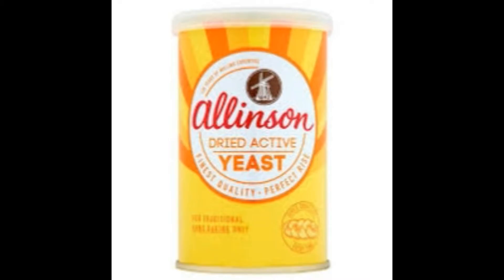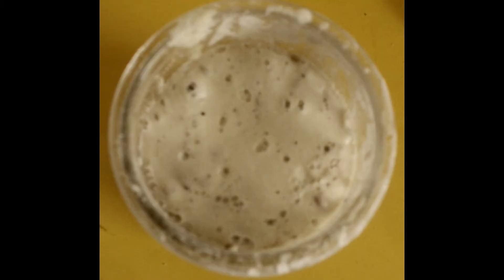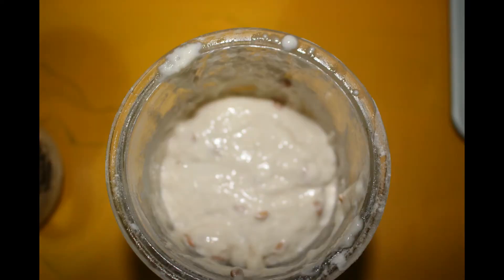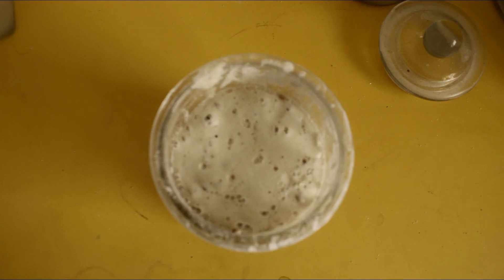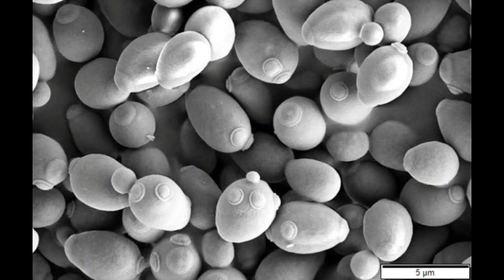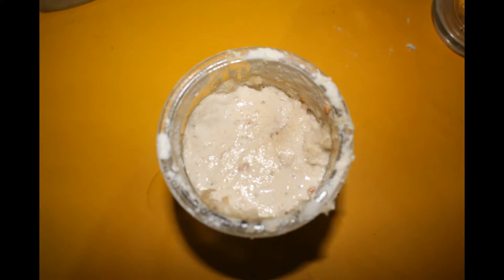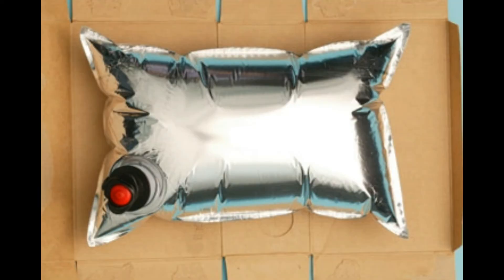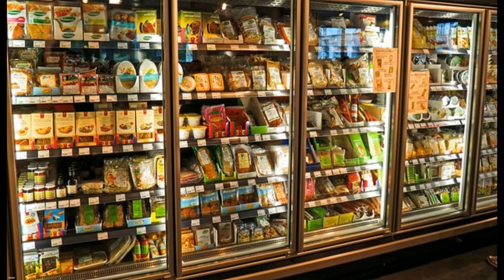Developing a sourdough yeast starter.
Sourdough starters are one of the oldest forms of yeast used in baking. They wouldhave been similar to ancient yeast sources for  brewing. That is wild yeast in the air and on grains/ flour.

Making a yeast culture like this is simplicity. Combine flour and water. Expose it to the air and wait. The ambient or native yeast will begin to multiply and in short order become apparent in the form of gas bubbles in the culture.

If nothing else this is a perfect example of Louis Pasteur's argument for contamination. The idea that complex life does not appear from nowhere but requires a sample or source that is external.

Overall it takes 5 days to begin the culture. It can be thought of as a pet. It requires daily feeding and water. Look after it and keep it reasonably warm and it will be happy and work well.